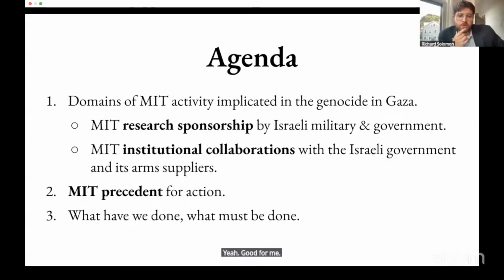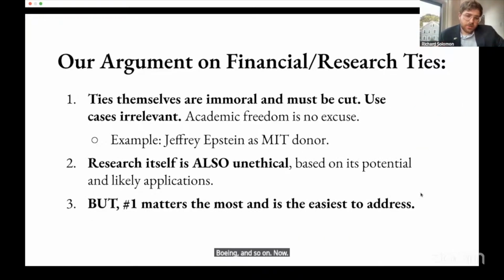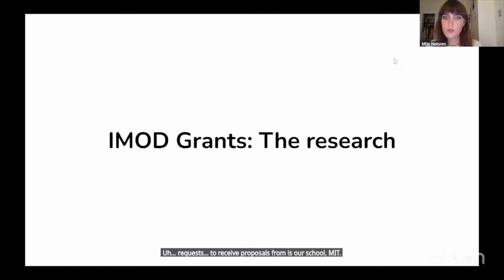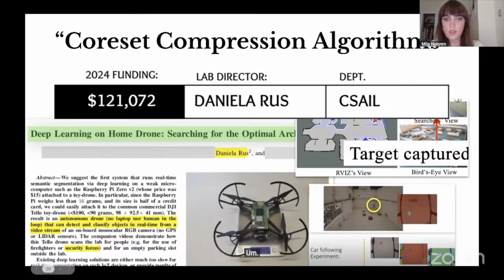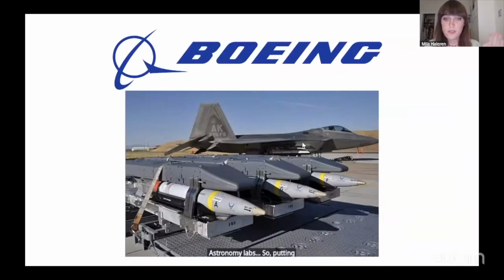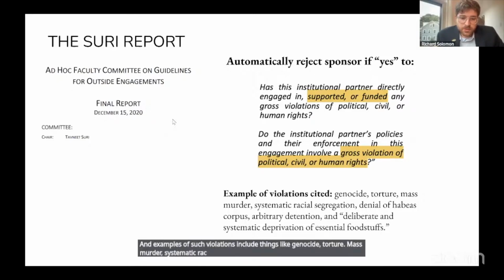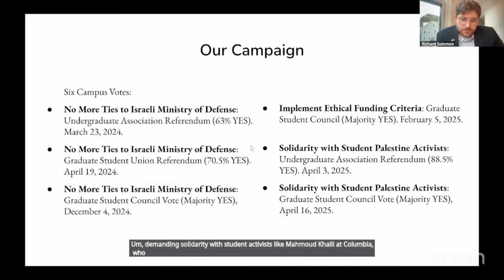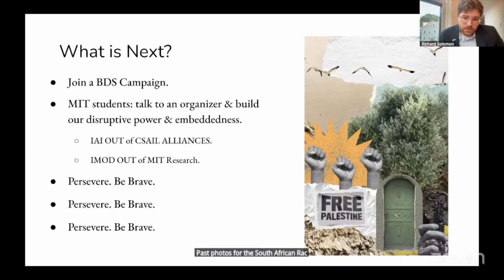How MIT Aids and Abets The Gaza Genocide in 25 minutes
Presentation clip from Massachusetts Peace Action webinar 'MIT At the Center of the War on Gaza: A Report from MIT Activists'. July 30, 2025.

Activists in the MIT Coalition for Palestine expose the direct relationships between their university, the Israeli military, and American companies who service it. They discuss the remarkable work the MIT community is doing for Gaza under intense duress.

Contact organizers to get more involved.